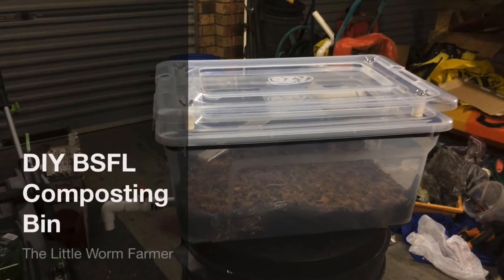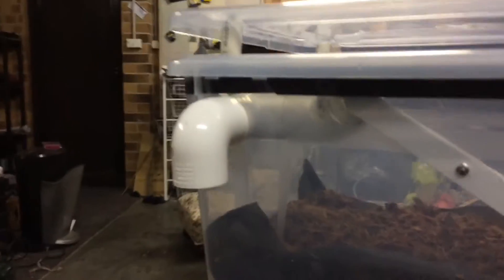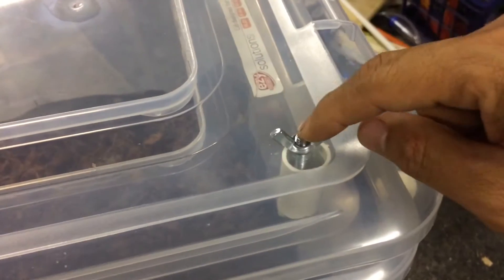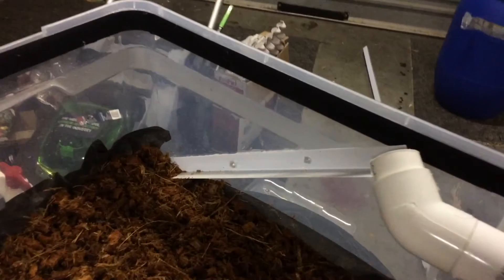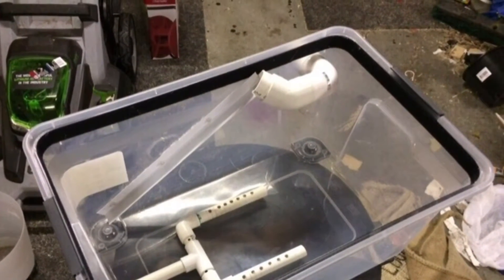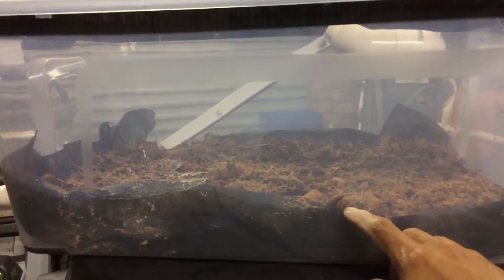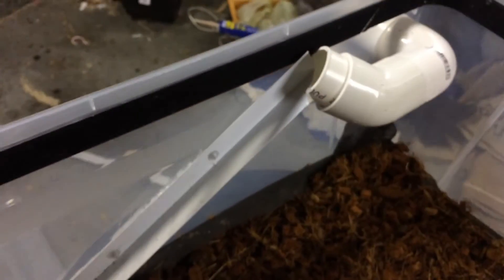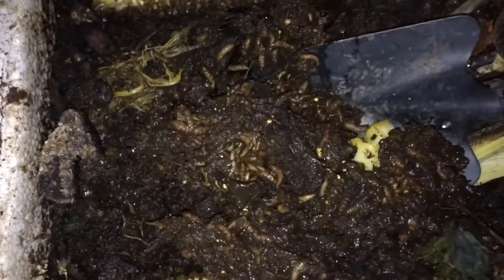A tour of my new BSFL bin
After testing the prototype bin for the black soldier fly larvae for a while I decided to build a new one using a different design.